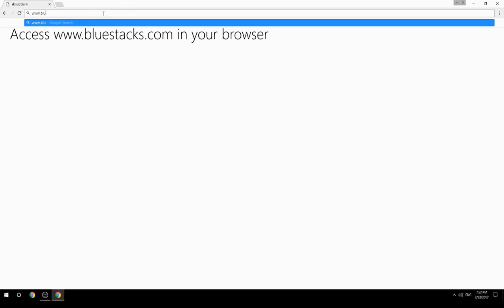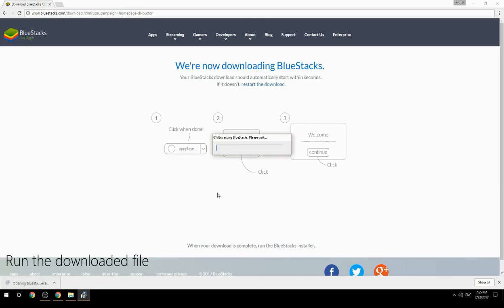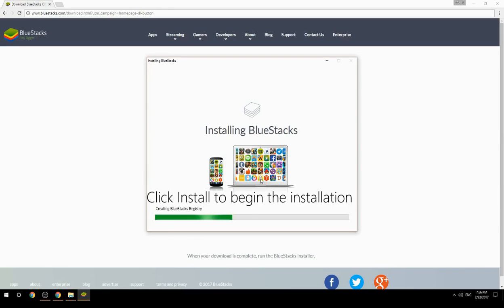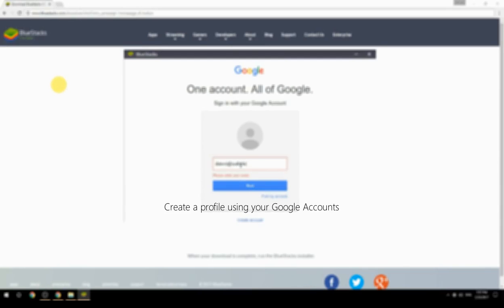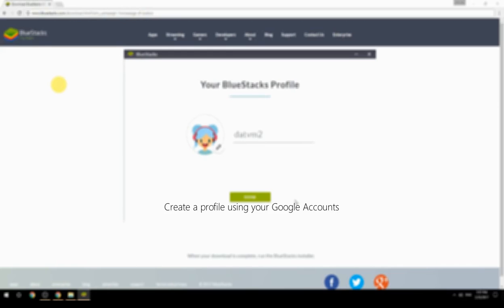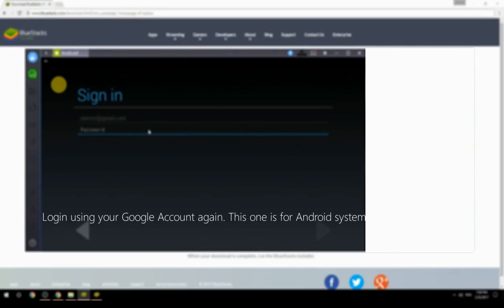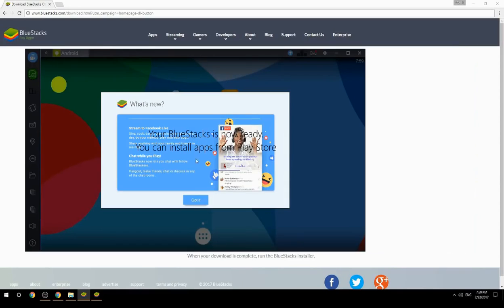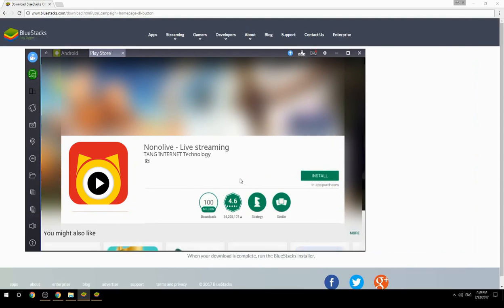How to Download & Use Nonolive - Live streaming on your Computer. Valid for Windows 7/8/10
Learn how to download & Use Nonolive - Live streaming on your computer today. for more instructions with screenshots on how to install this software. This method works for Windows 7/8/10. It will take you less then 10 minutes to get started.